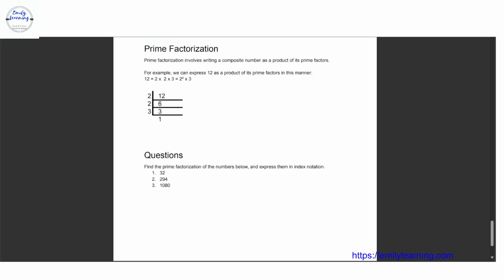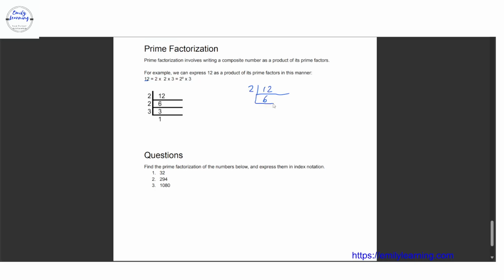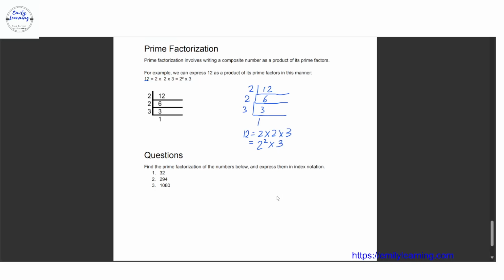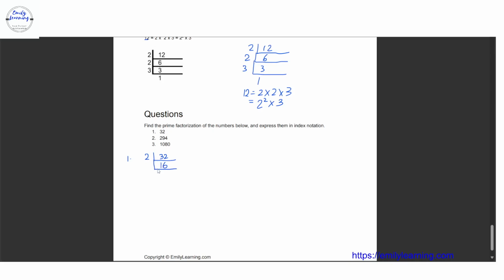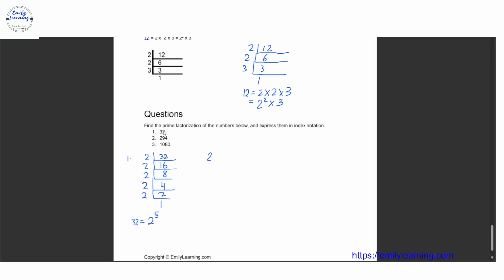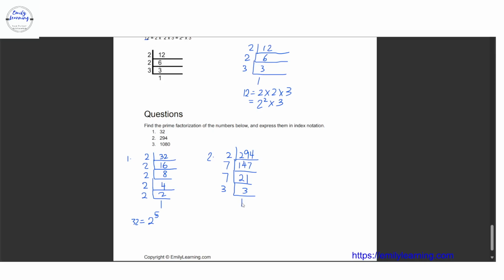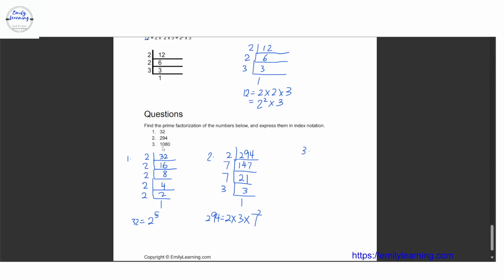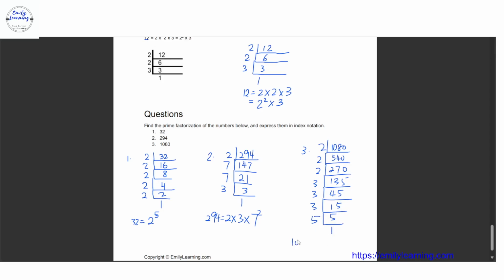Prime Factorization - How to do it, and example questions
In this Math lesson, we'll learn prime factorization, and how to express a number as a product of its prime factors in index notation.

You'll need prior knowledge of prime factors and index notation for this lesson.